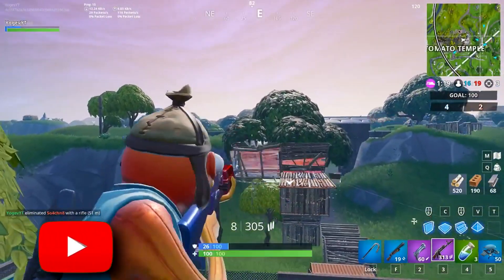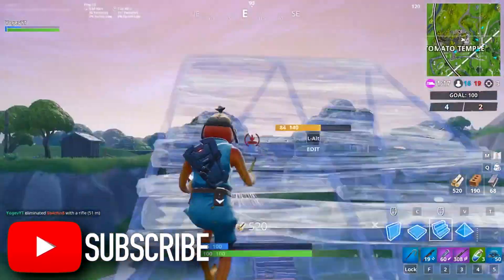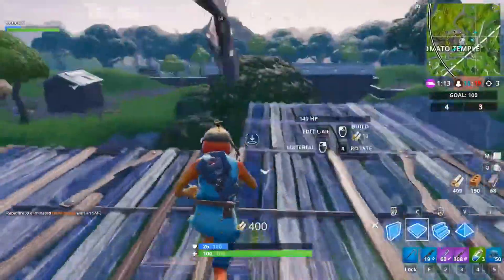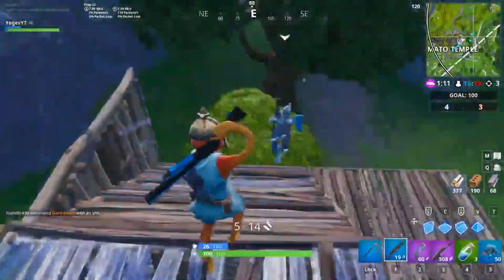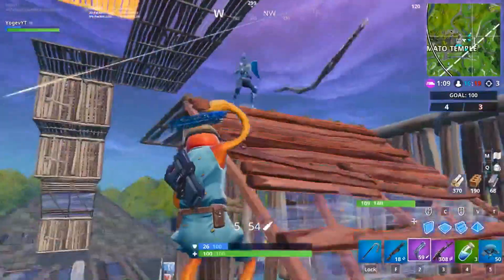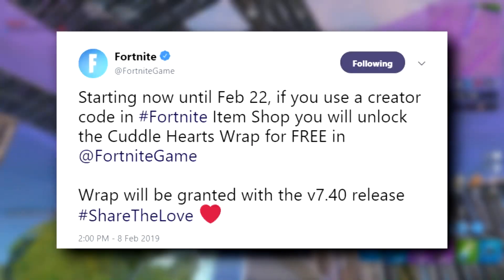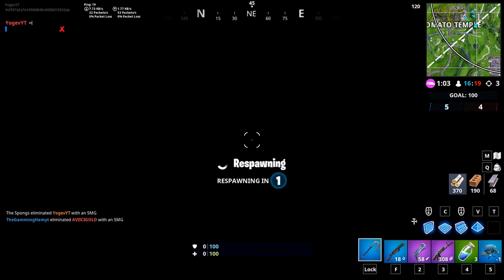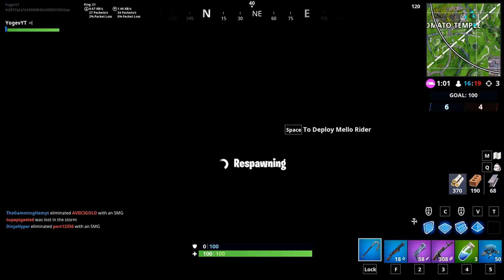Can't UNLOCK The CUDDLE Hearts (Support A Creator) WRAP? Here's Why..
Support A Creator: Yogev

So, by the looks of it, you should be able to go for the wrap today, but only be rewarded at a later date, the date is shown in the video if you wanna check it out! I also talk about some cool interesting theories that could've happened!

-Video was uploaded by Yogev